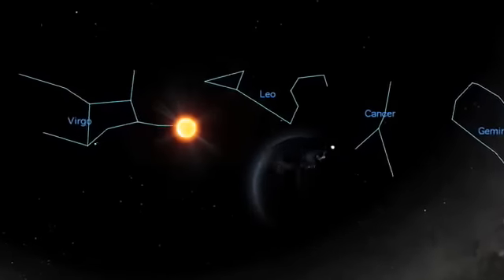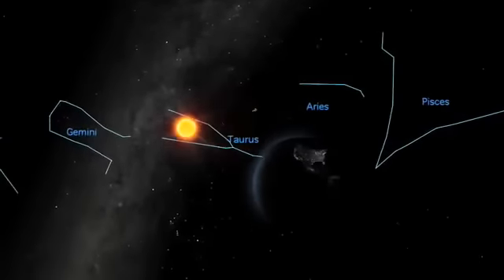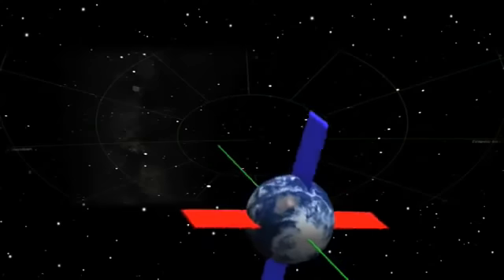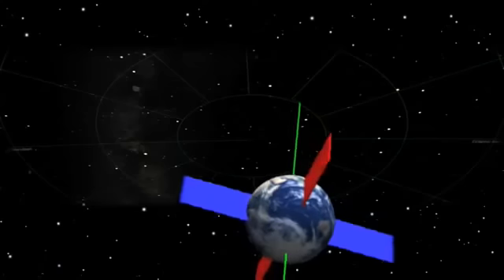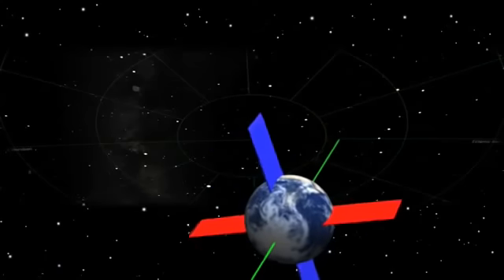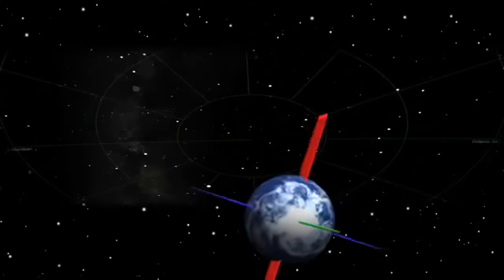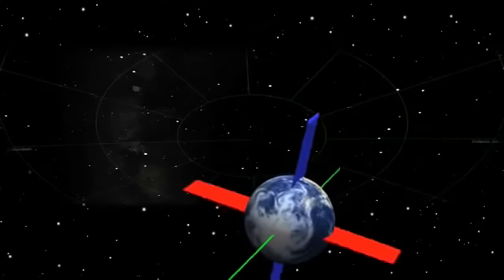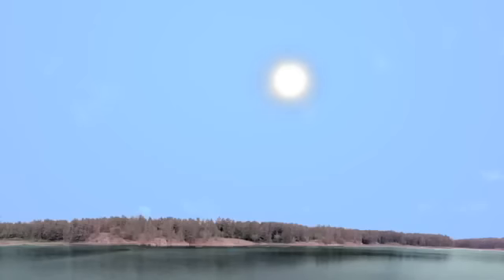Sun Cycle Perihelion (Dependent) and Aphelion (July 4th Independence Day) Truthiracy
Sun Cycle Perihelion (Dependent) and Aphelion (July 4th Independence Day) Truthiracy - This is WHY Summer is more WARM than winter time, even though we are farther away during summer at the Aphelion!  Light Angels and land surface!

Aphelion (Apollo) Sun EL (God) Lion (Sion Zion) LION (LEO)

The True MEANING of Independence Day of July 4th - Aphelion

A Truthiracy Film Production - Educational Research
Truthiracy House of Wisdom

All material is the opinion of Christopher Lord of Truthiracy Films